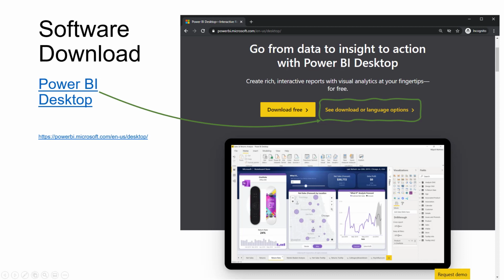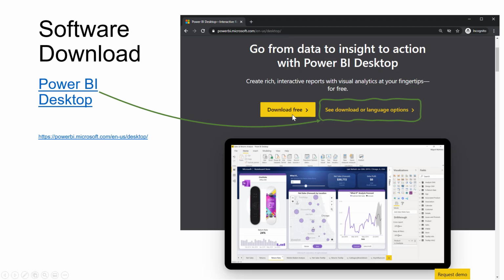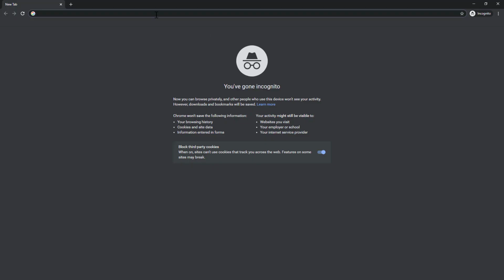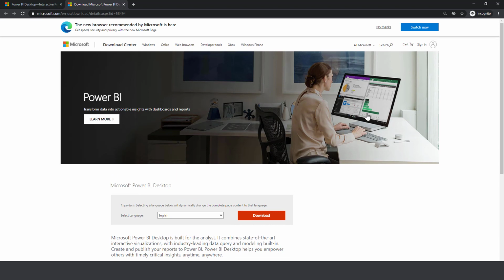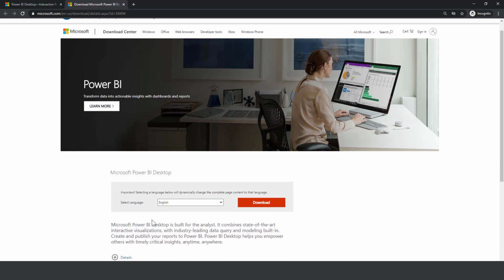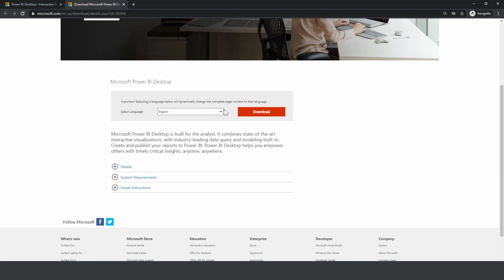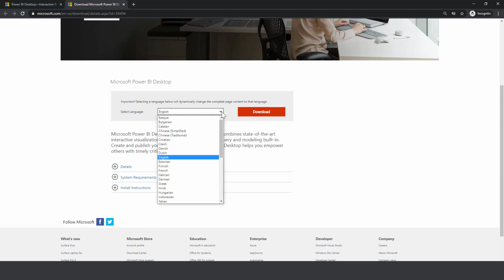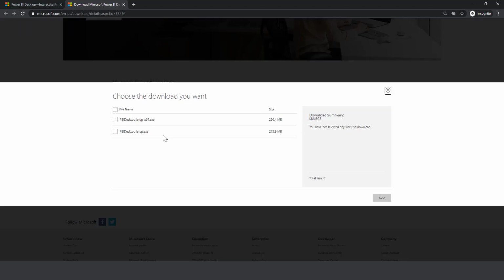Power BI Getting Started Series 1 - Installing Power BI Desktop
Microsoft Power BI Getting Started Guide 1 - Installing Microsoft PowerBI Desktop.